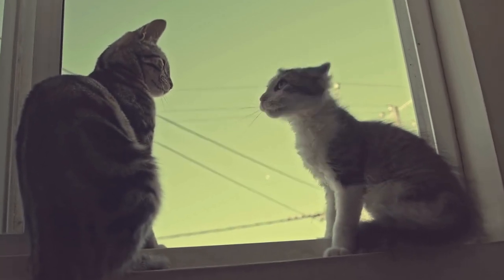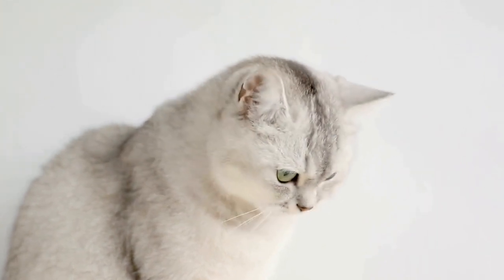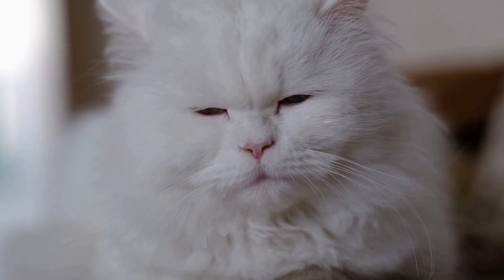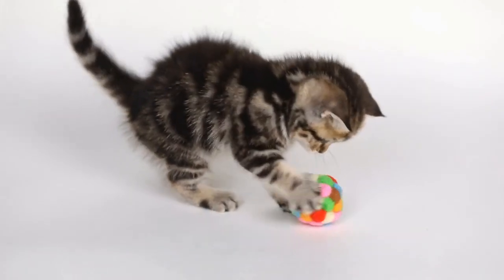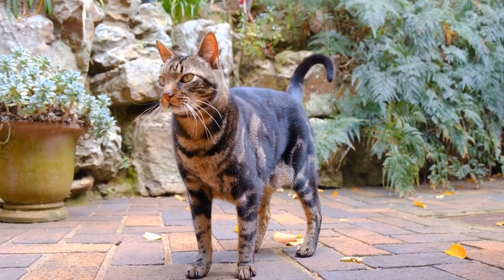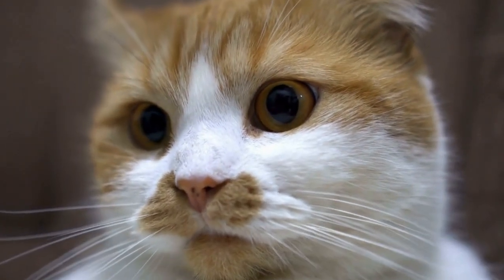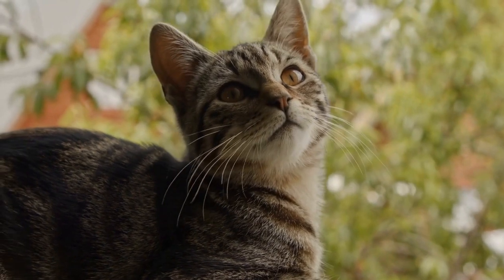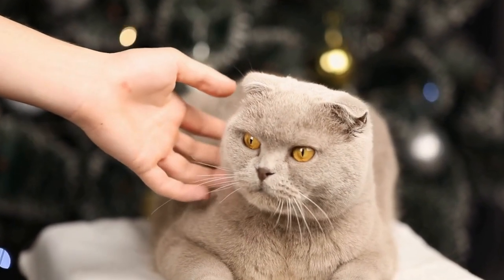Watch Cats Pounce with Precision: Fascinating Feline Agility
Discover the remarkable agility and precision of cats as they pounce on their prey! Learn about the evolutionary adaptations that have enabled cats to hone their hunting skills and explore the science behind their amazing ability to spring into action. From their flexible backbones to their powerful hind legs, find out why cats are such formidable predators.